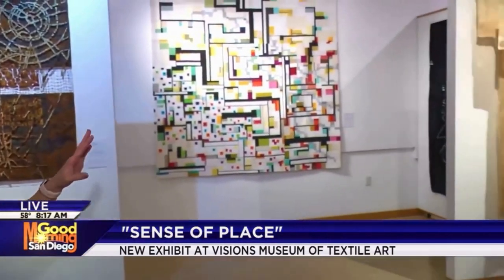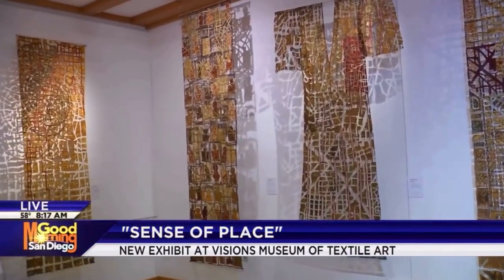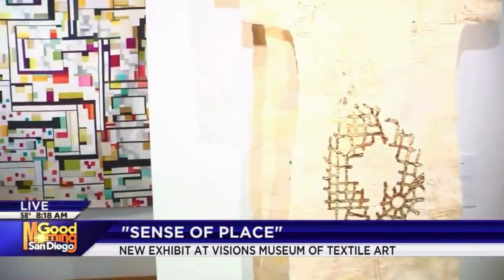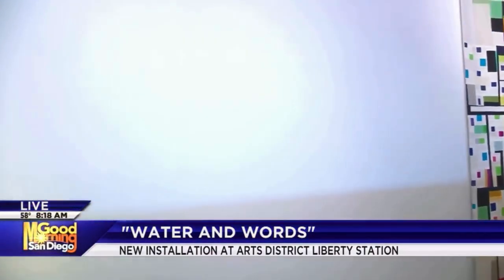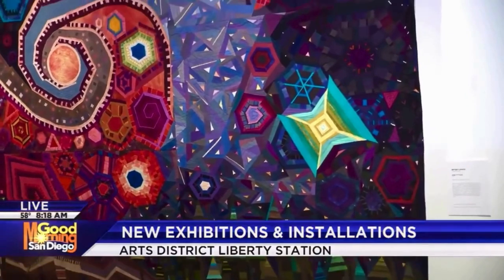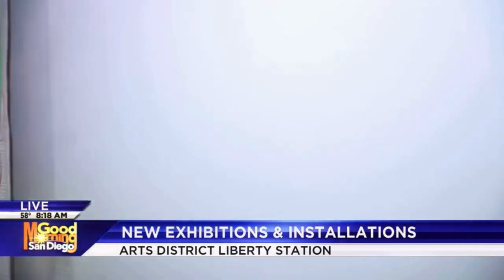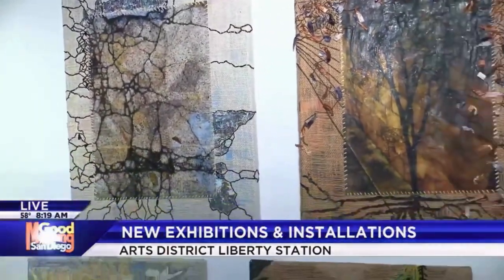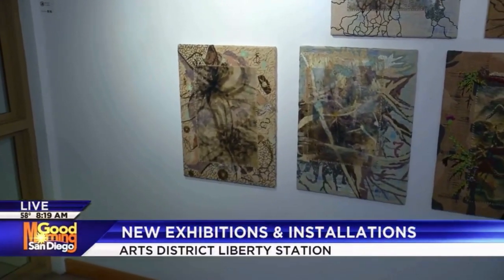Visions on KUSI - March 6th, 2024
Get a glimpse of our current exhibits, as seen on KUSI! Featuring: Sense of Place by Eszter Bornemisza, Tiny Pieces, Vast Visions by Niraja Lorenz, Deb Cashatt, Irene Roderick, and Susan Lapham, The Guardian Quilts by Irene Roderick, and Fevered Dreams by Diane Reeves.

Visions Museum of Textile Art is right in the heart of Liberty Station and offers free admission to the public. Our hours are Wednesday-Thursday 10AM-2PM and Friday-Saturday 10AM-4PM. We hope to see you soon!